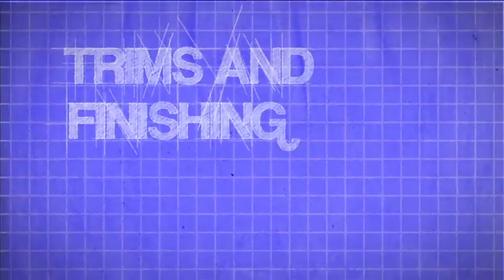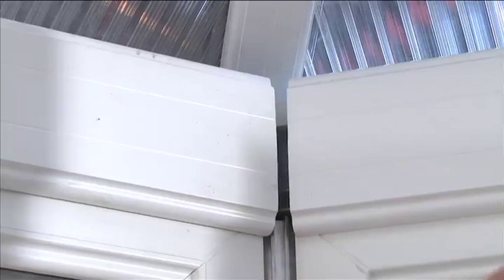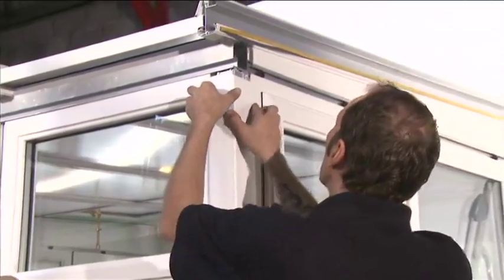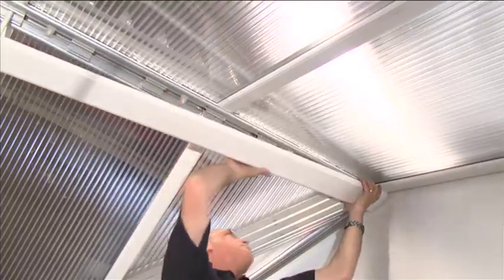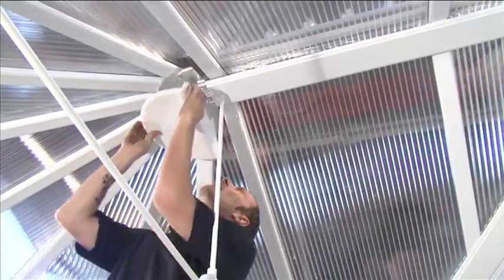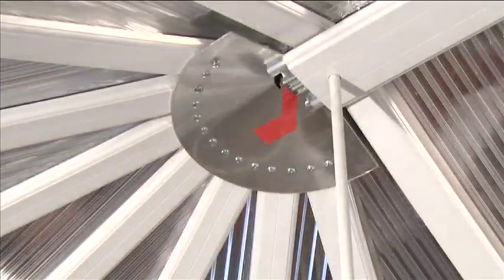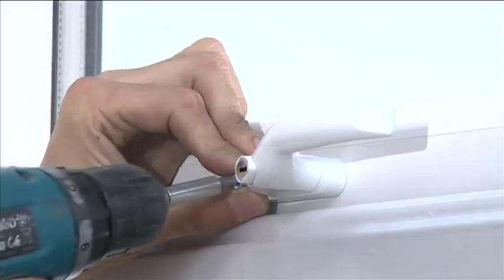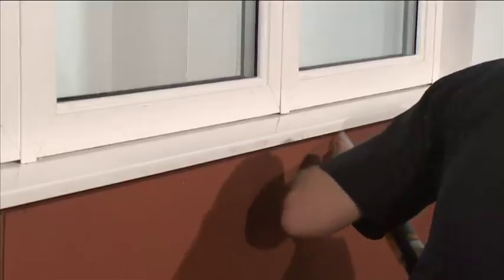Internal Finishing - Edwardian Conservatory Installation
How to install trims and cover caps on your DIY Edwardian conservatory | DIY conservatory installation